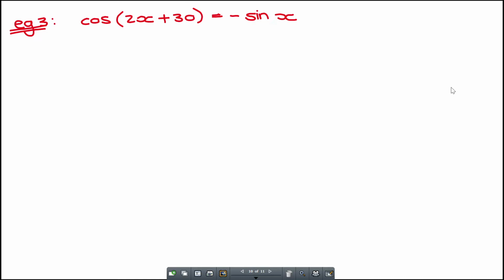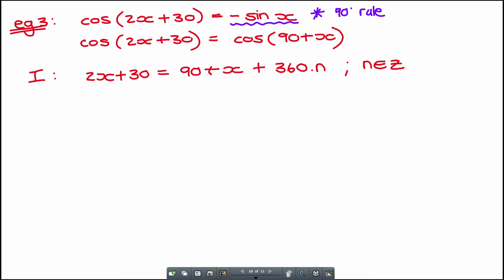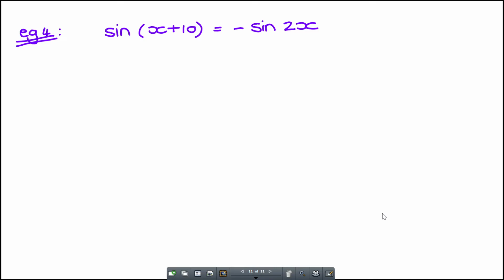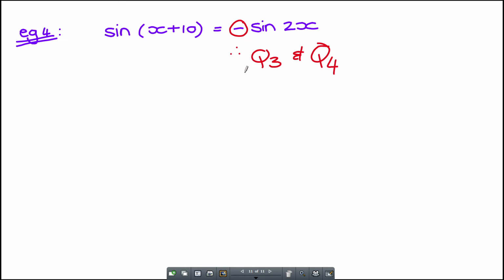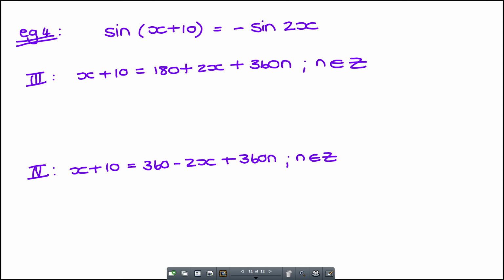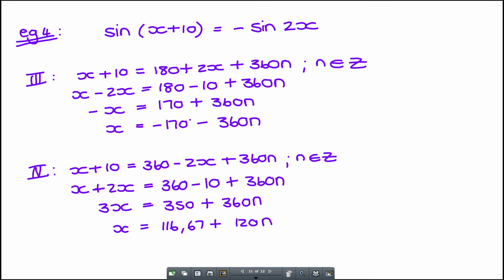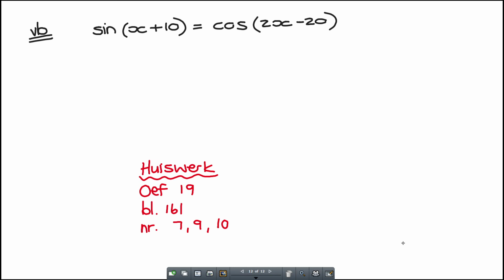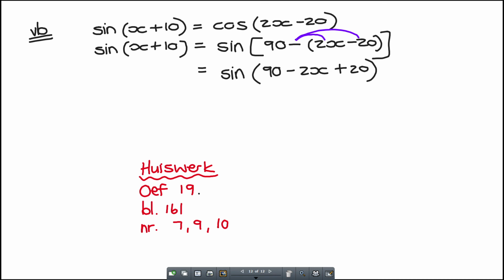gr11 Trig 13 Mei